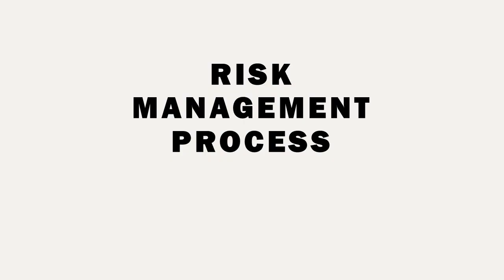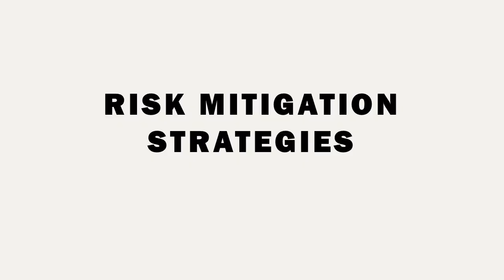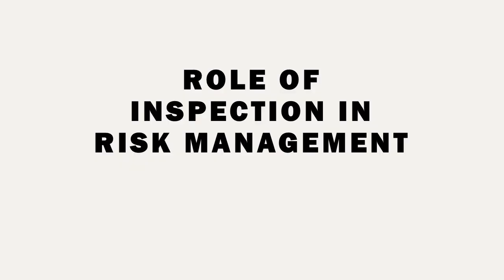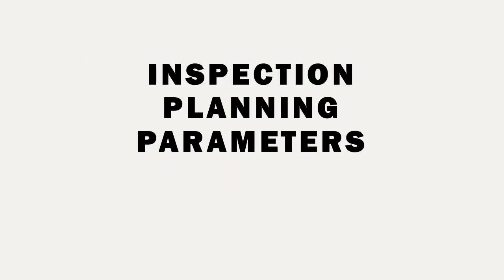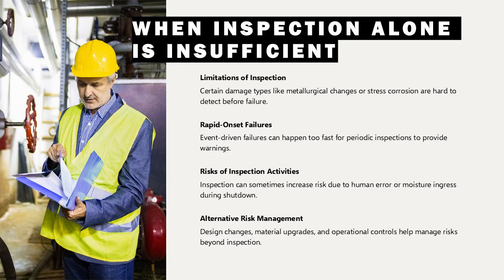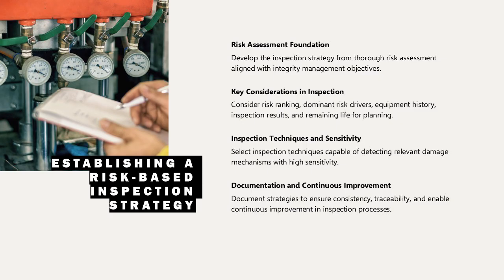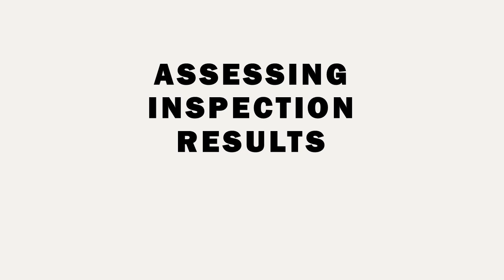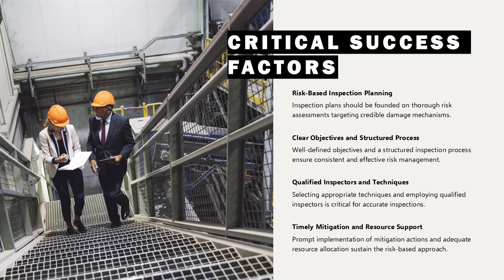Element of Risk Based Inspection (RBI) - Risk Management with Inspection Activities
Element of Risk Based Inspection (RBI) - Risk Management with Inspection Activities - Ensuring safety and compliance through thorough inspections